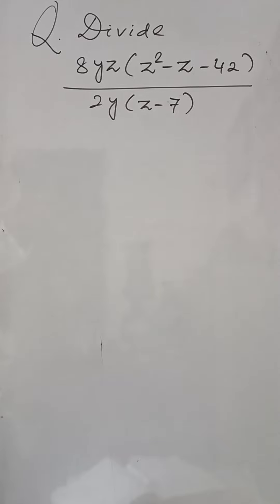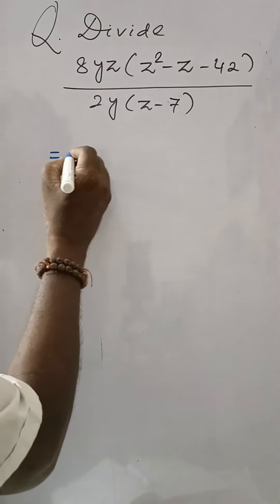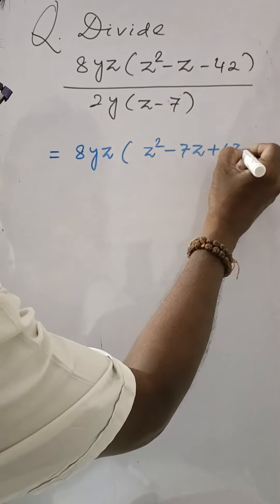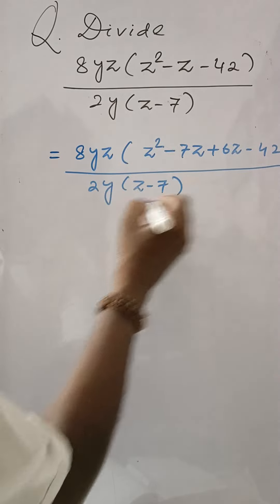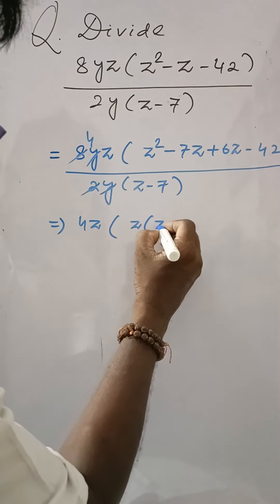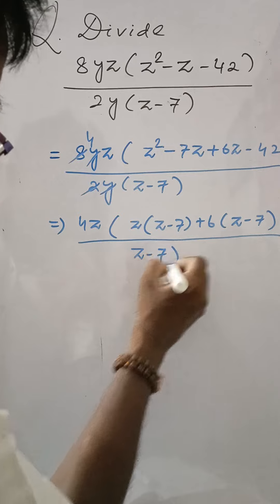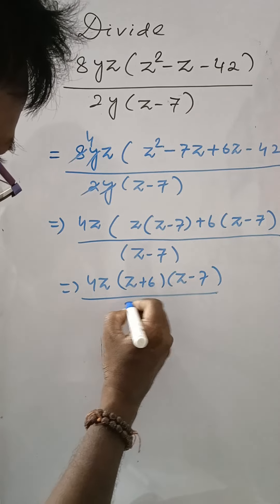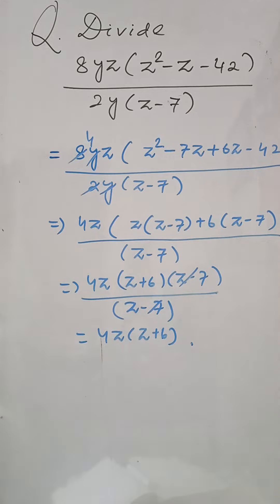ALGEBRA VIII CBSE MATHS MAGIC